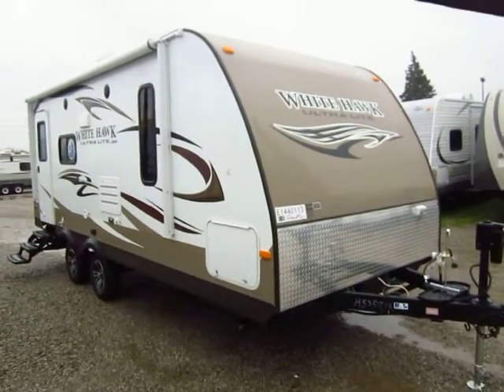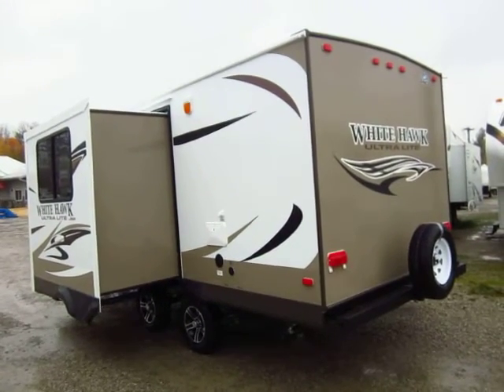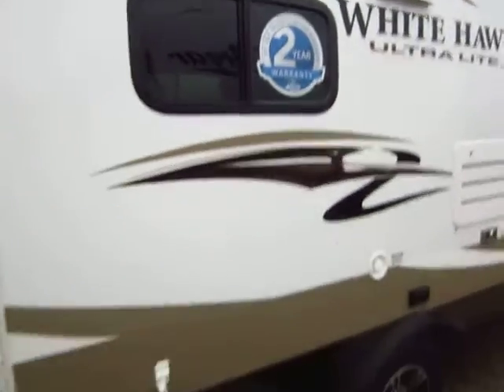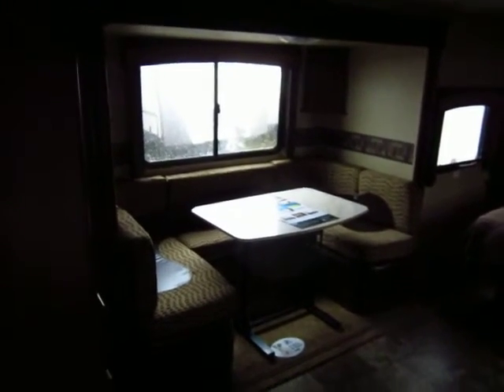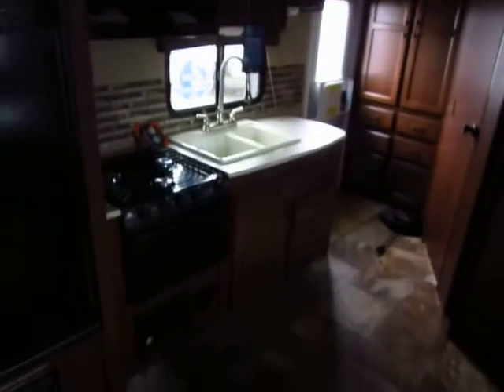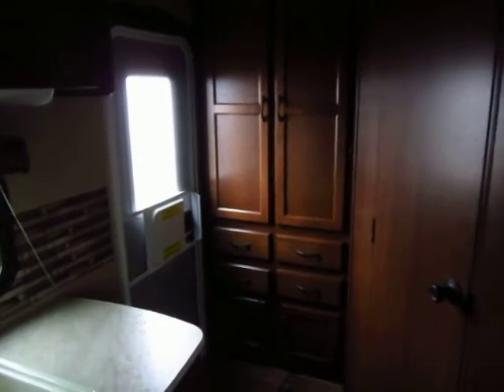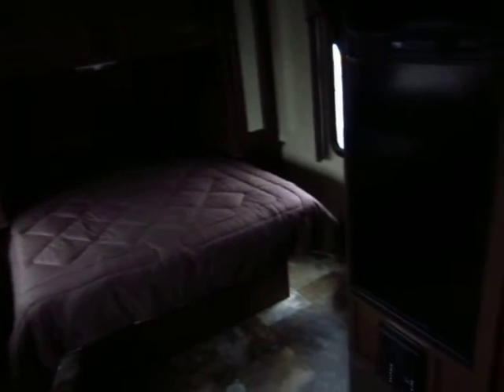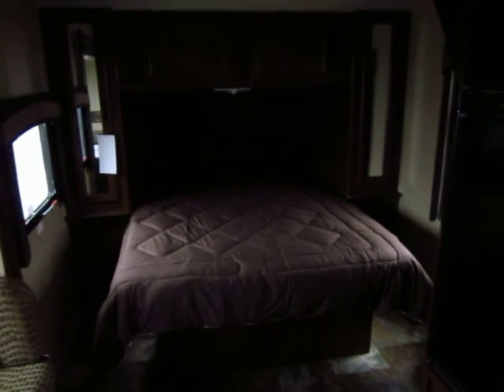(Sold) HaylettRV.com - 2014-and-a-Half Jayco White Hawk 21FBS Ultralite Travel Trailer